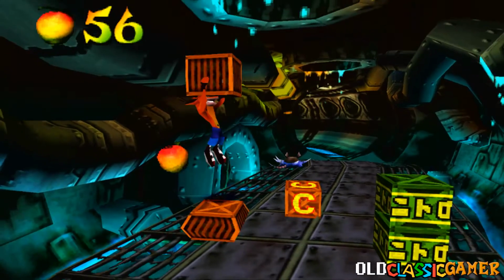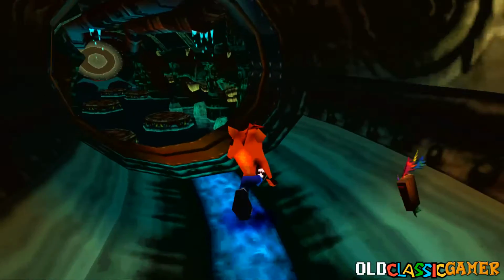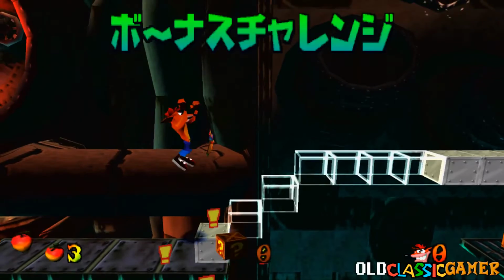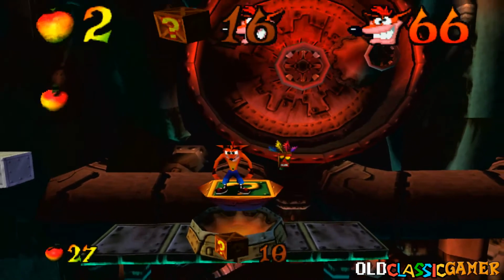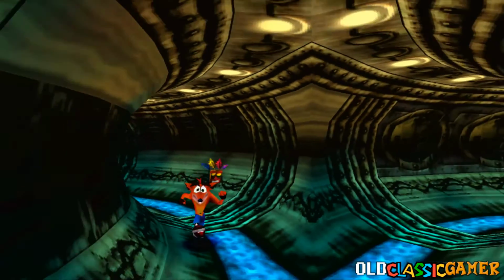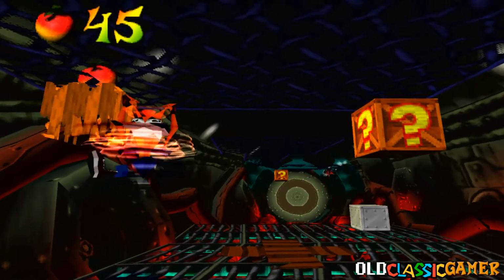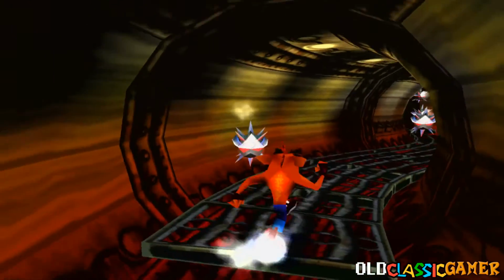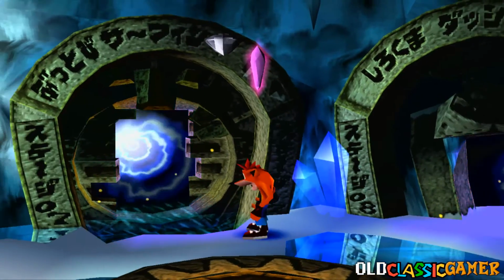Let's Play Crash Bandicoot 2: Cortex Strikes Back [NTSC-J] Part 12 - The Eel Deal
Part 12 of my Crash Bandicoot 2: Cortex Strikes Back [NTSC-J] Let's Play for the PS1.

MY LINKS